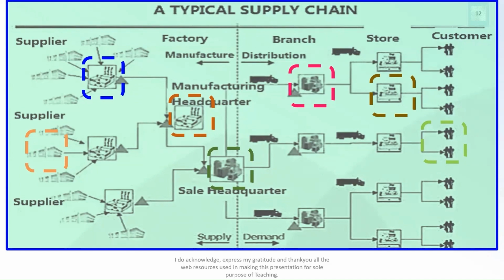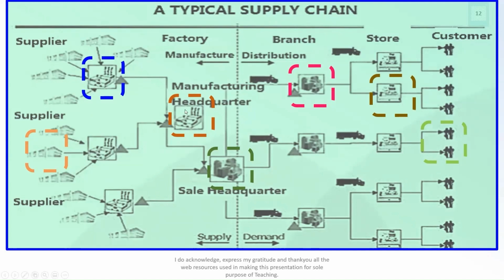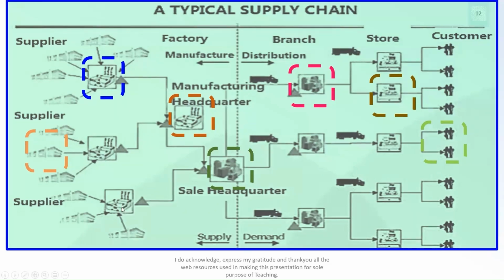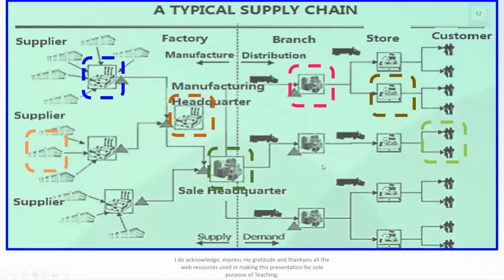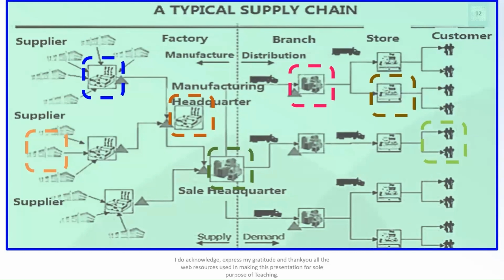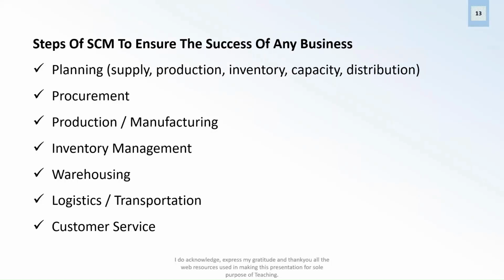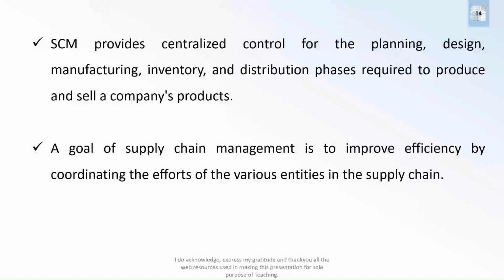HOW SCM WORKS [Supply Chain Management] [Part 1 - S1E4]